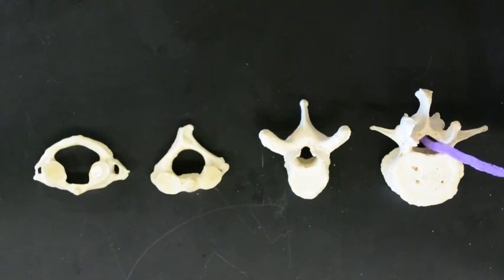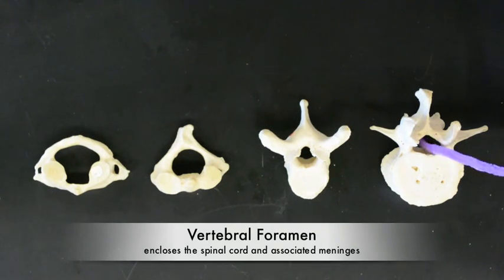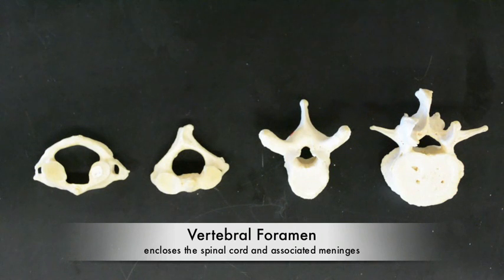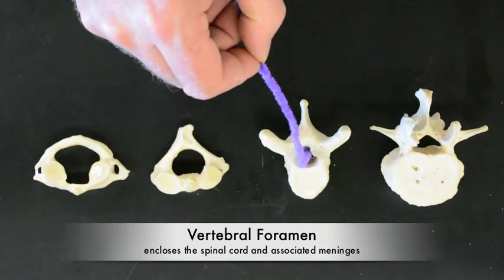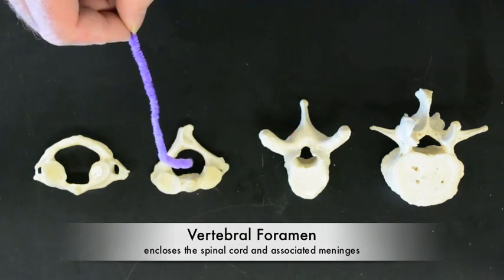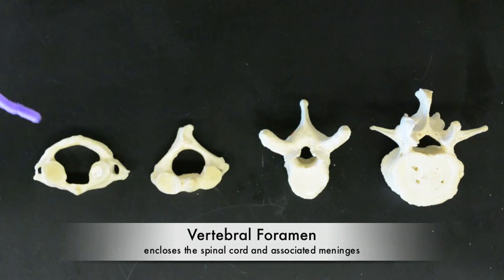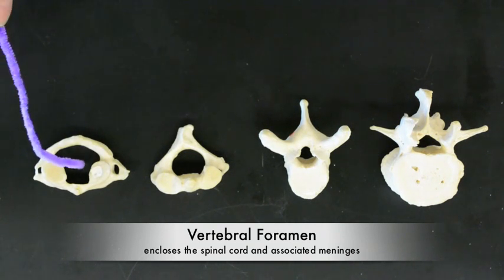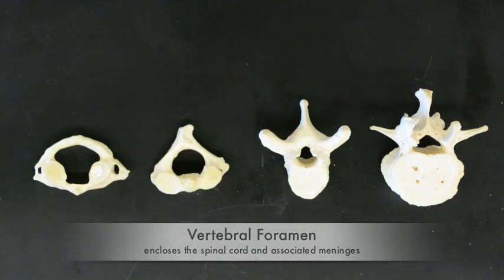Vertebrae Overview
Vertebrae Overview anatomy for Diablo Valley College Anatomy and Physiology